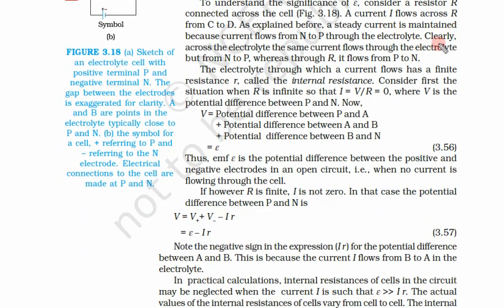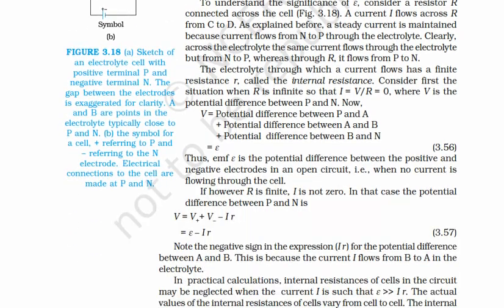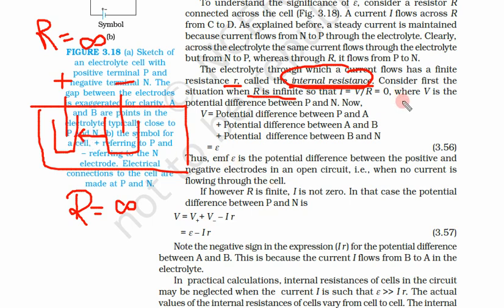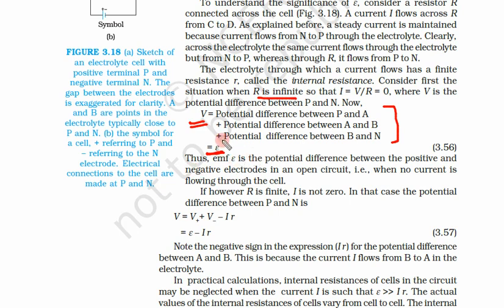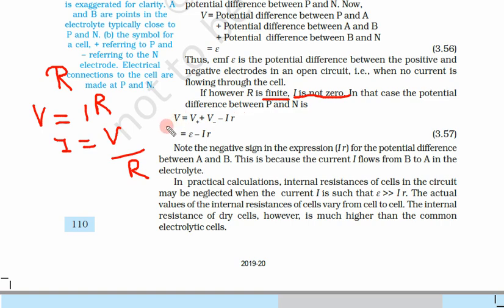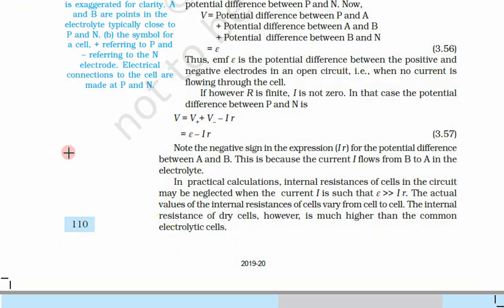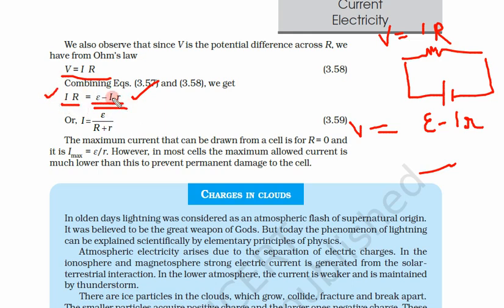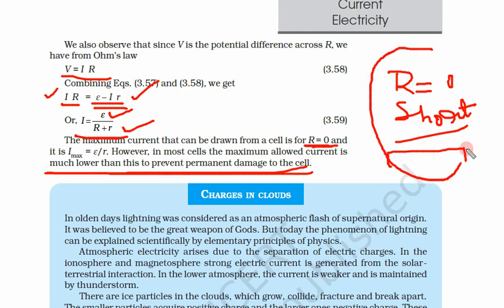Class 12th, Subject Physics, Chapter 3, Day 5, Video 2